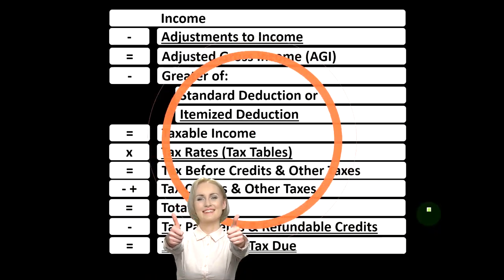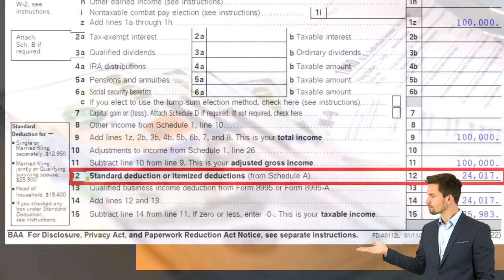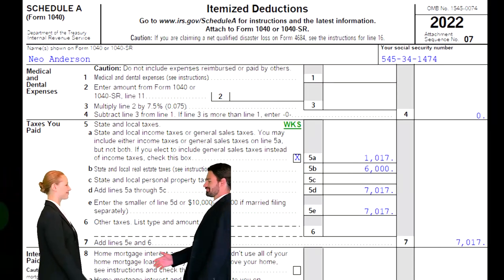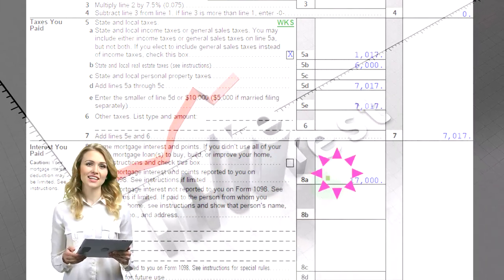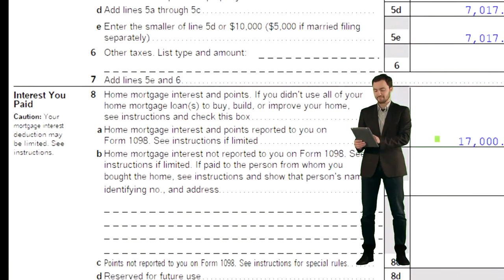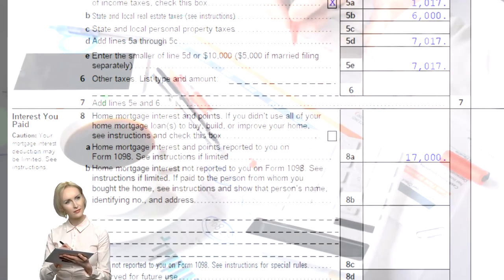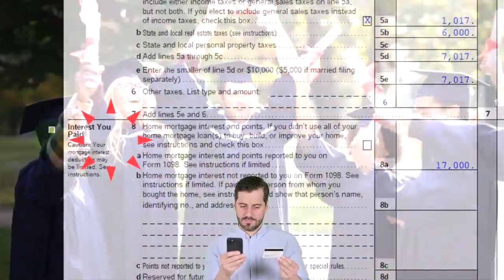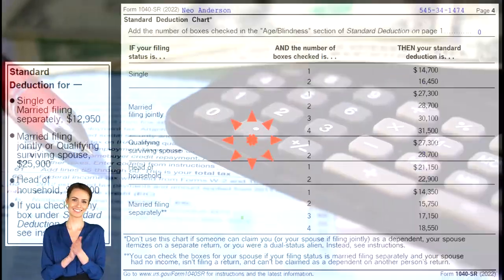Itemized Deductions - Interest You Paid Part 1 Income Tax 2023